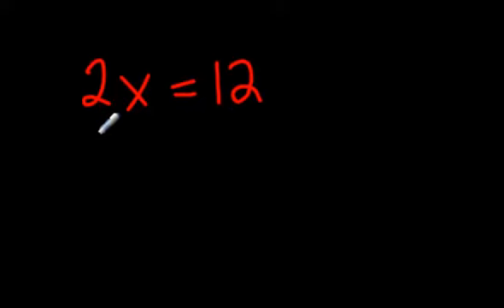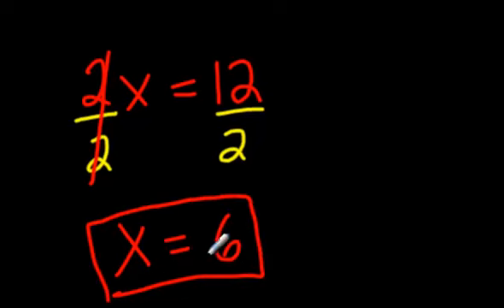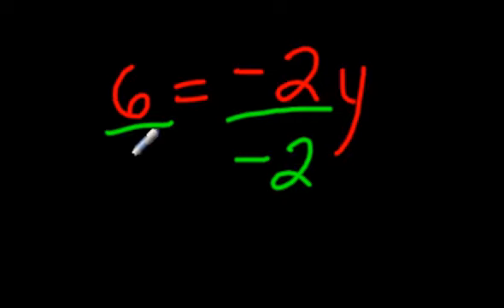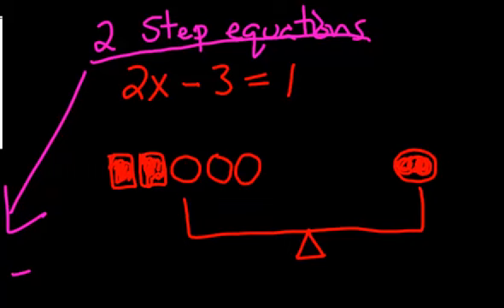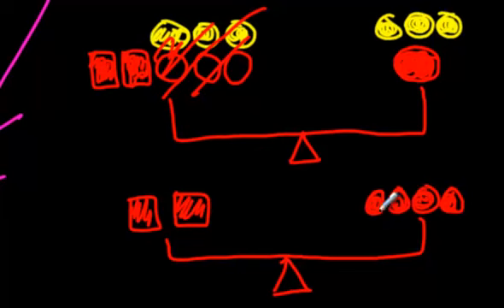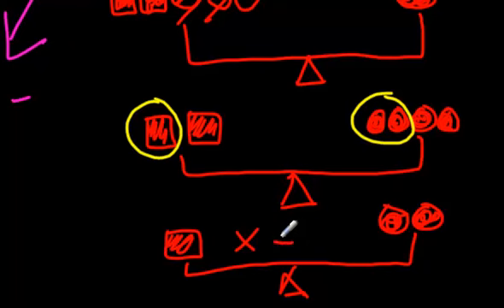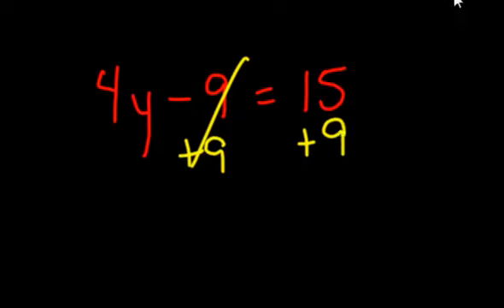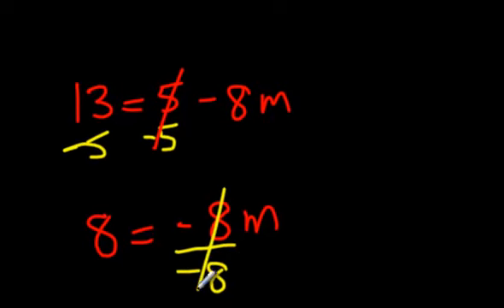Solving 2 Step Linear Equations